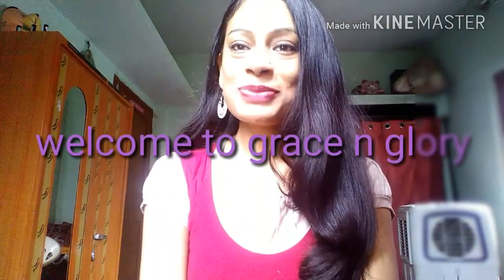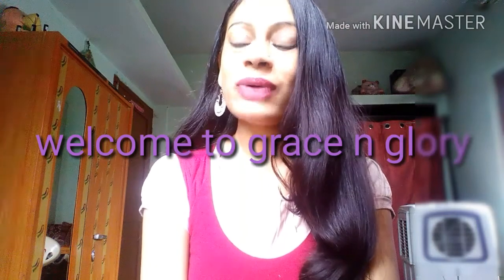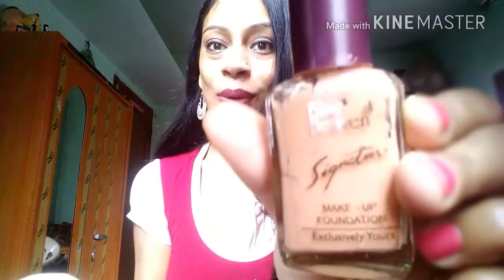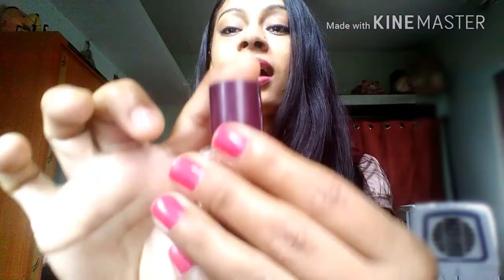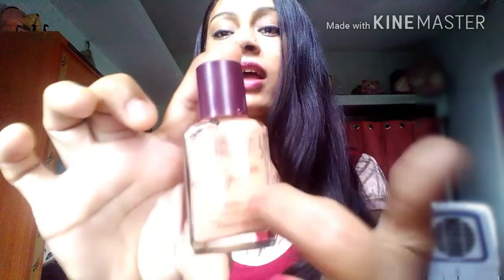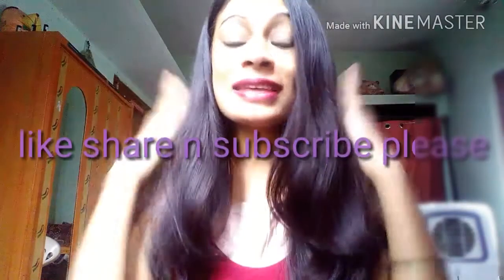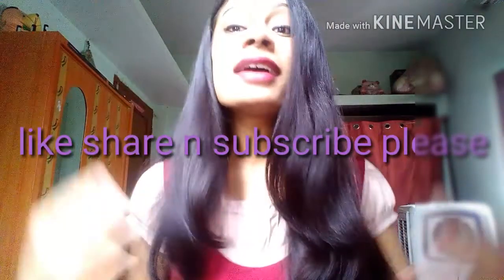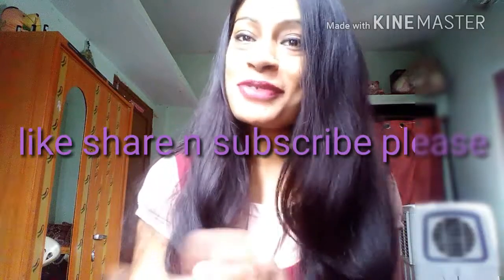Blue heaven signature makeup foundation review/ foundation just in 60rs.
Blue heaven signature makeup foundation is one of the cheapest foundation n also quality vise it is really good so watch video till the end.

Grace n glory 1